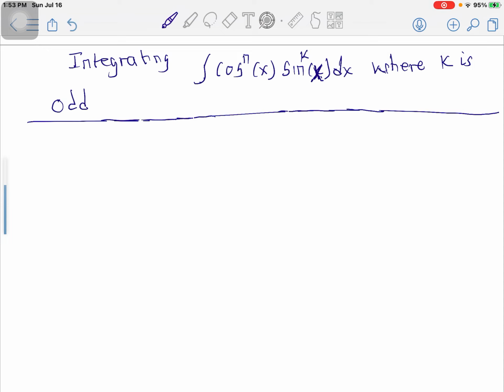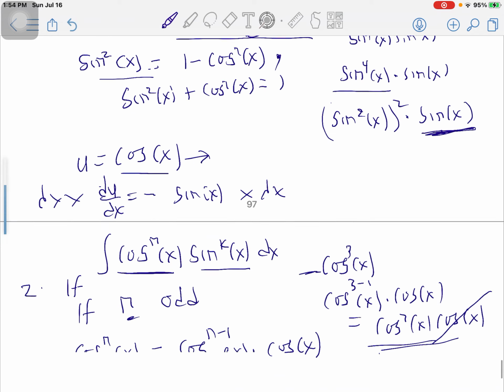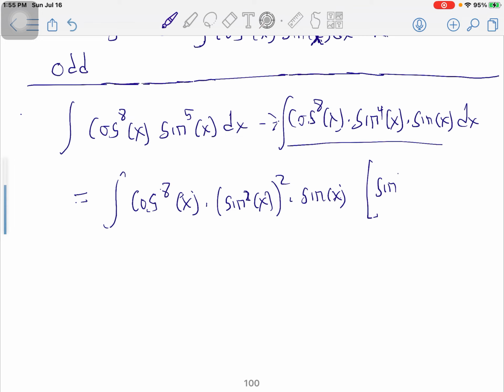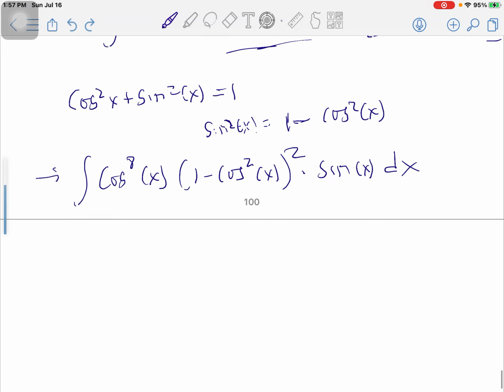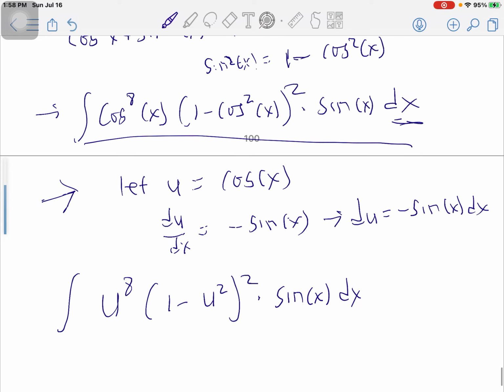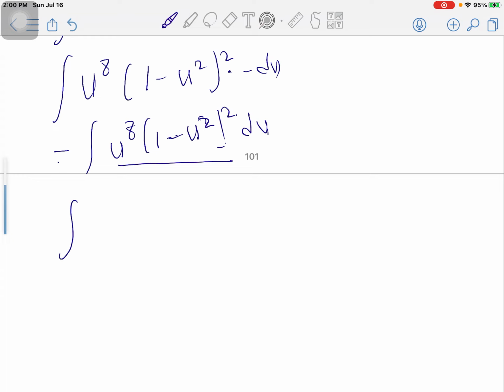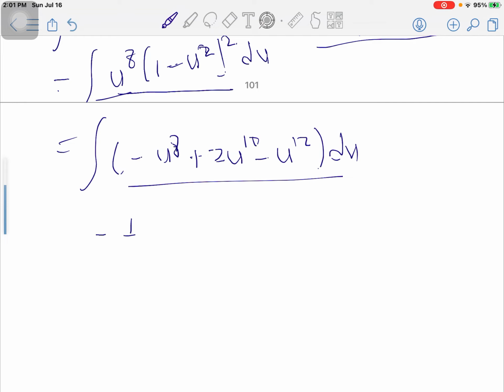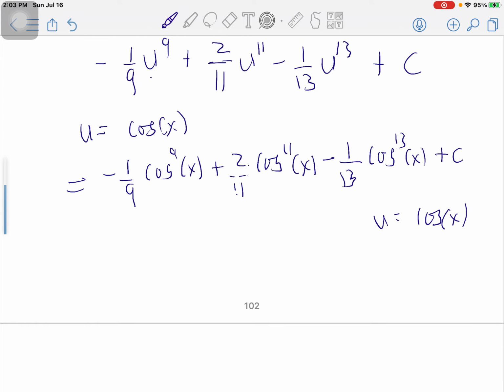Trig Integration Involving odd Powers